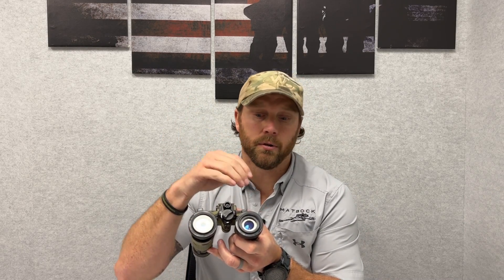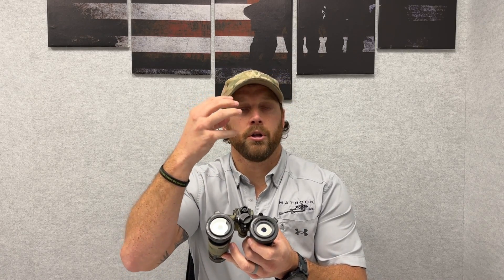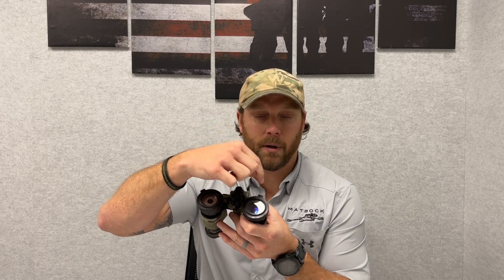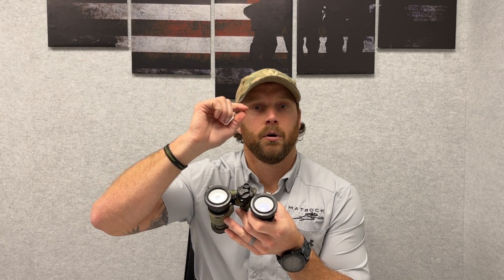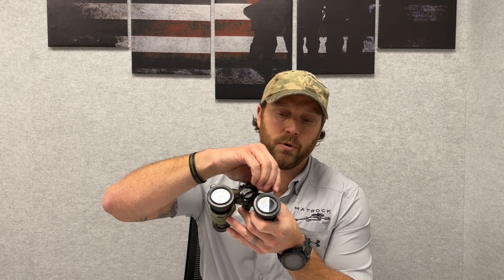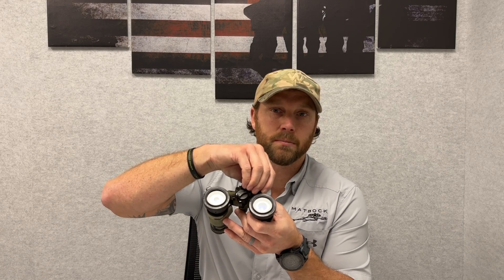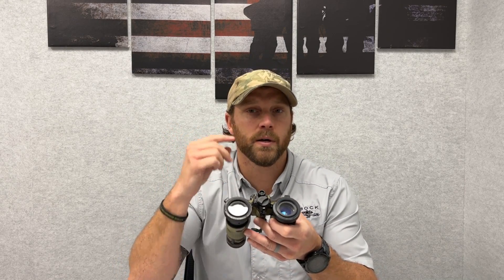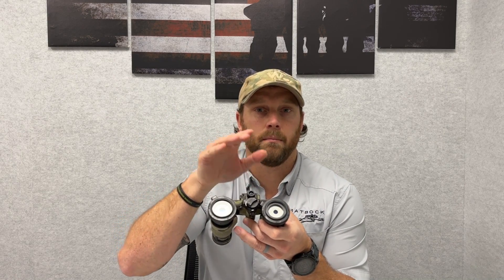How to Use: Tarsier Eclipse Set up & Pro Tip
0:00 Two proven methods to set up correctly
0:56 Pro-Tip: Never make a mistake on where your iris is set

Mastering Night Vision: Tarsier Eclipse™ Setup Tutorial